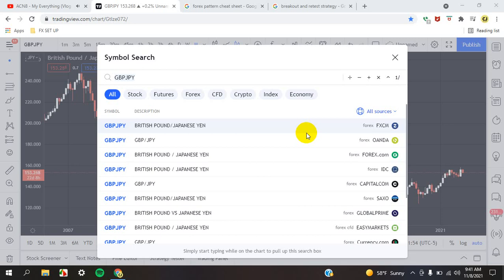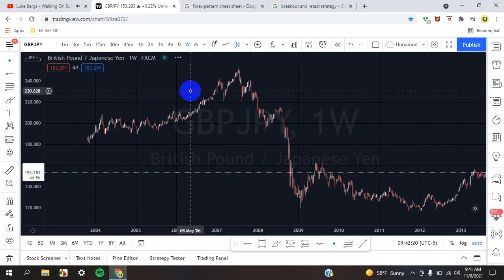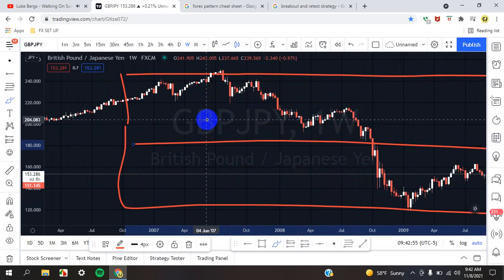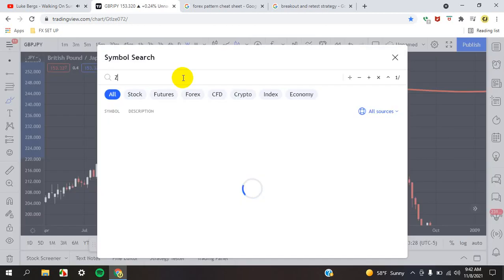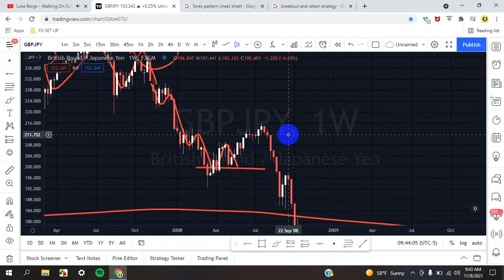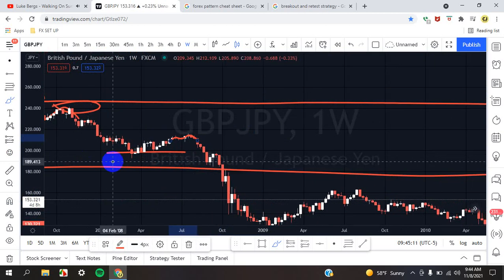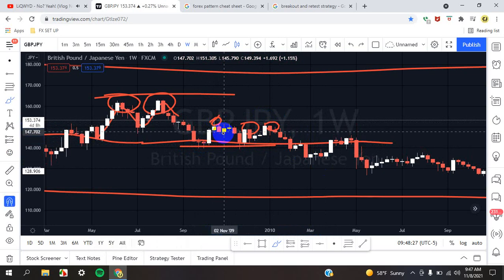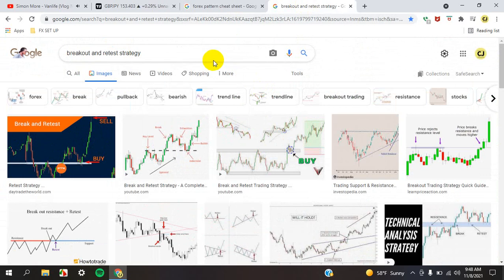Cam Jones RUNNING THE LEVELS 47 (GBP/JPY)